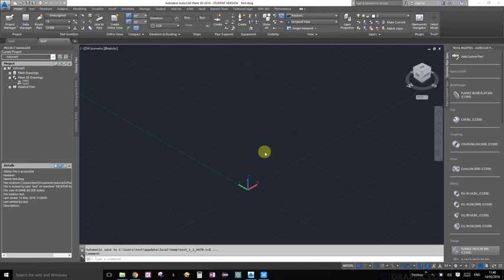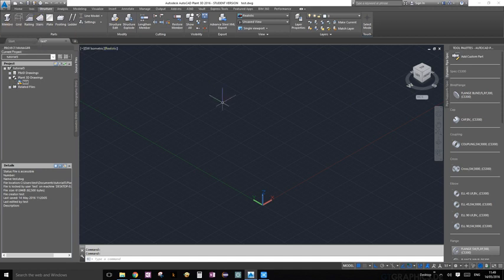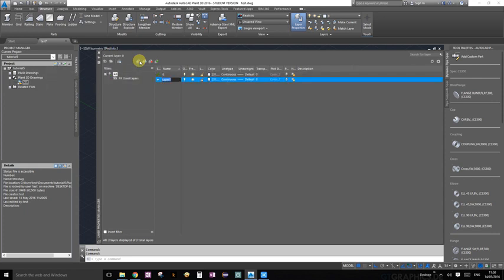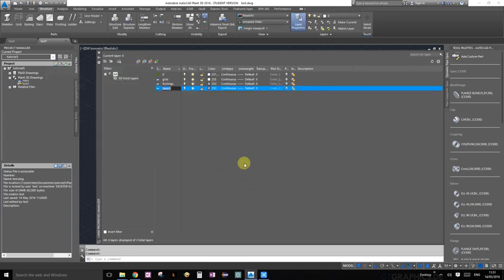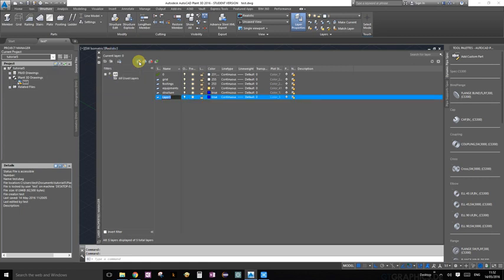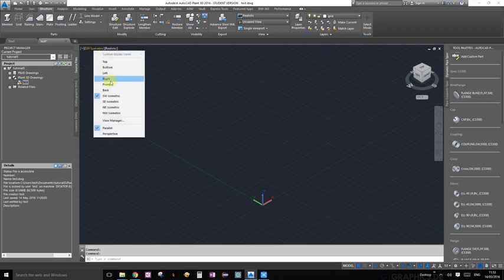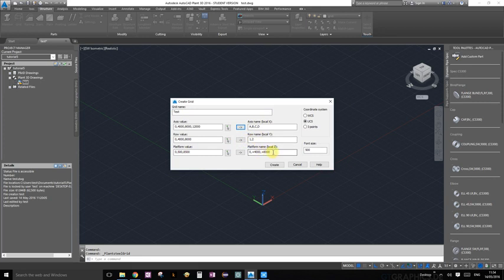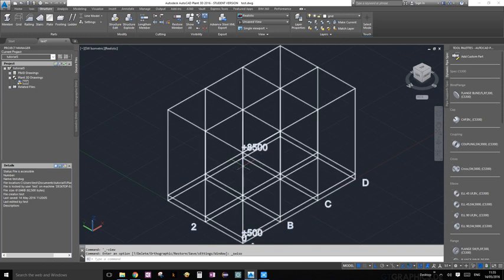Tutorial 2 AutoCAD Plant 3D Layers and grid